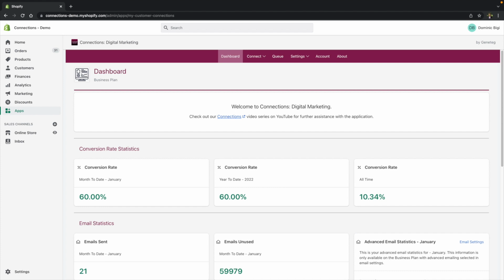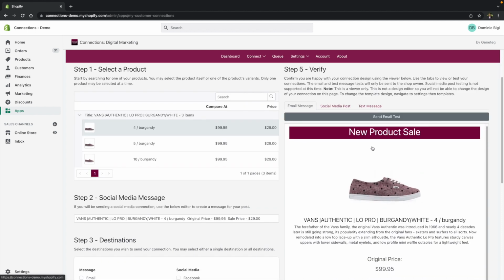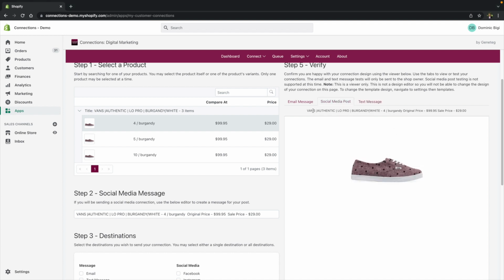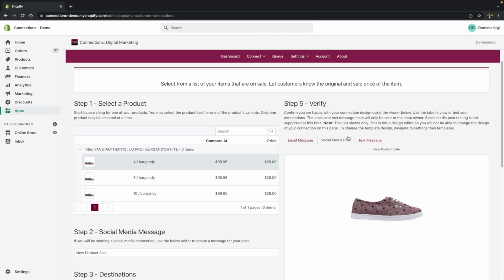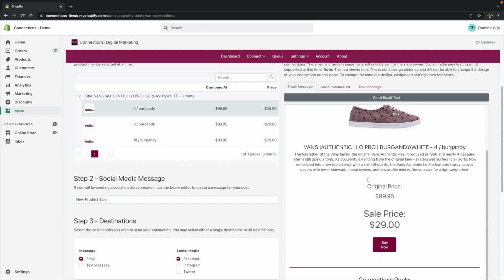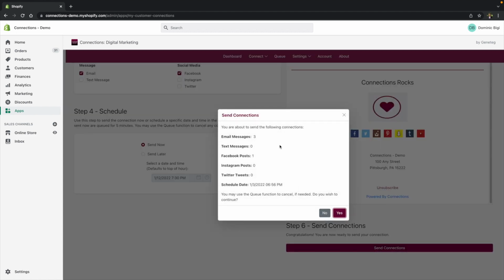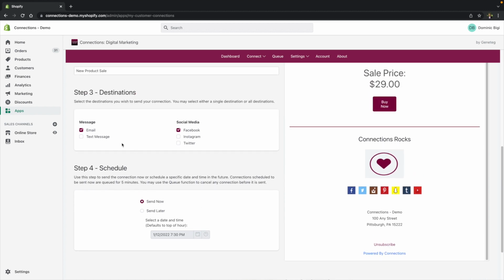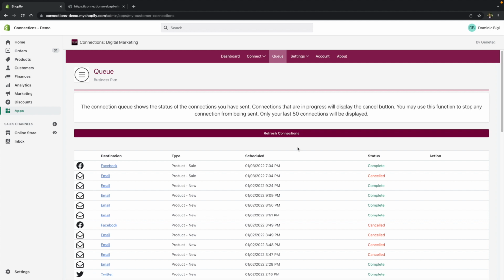Connections Demo Series - Product Sale Connection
This is a step by step walkthrough of how to manually set up and send a Product Sale Connection using the Connections Shopify application.